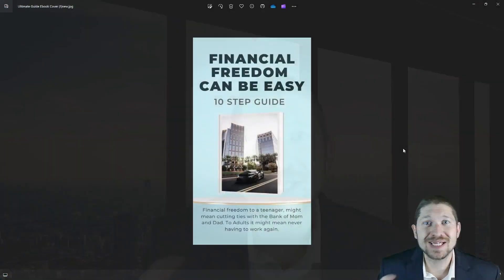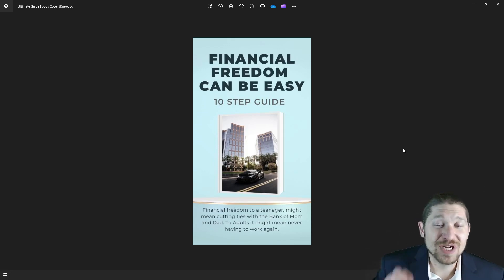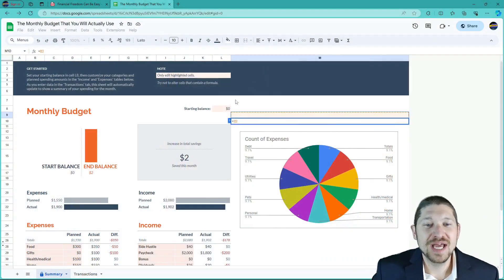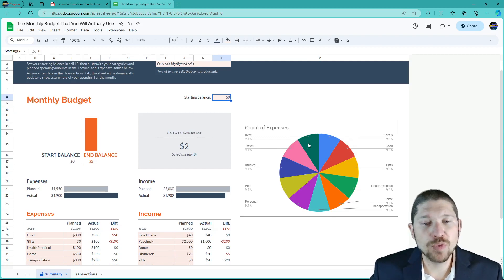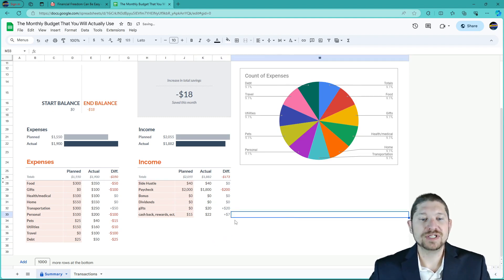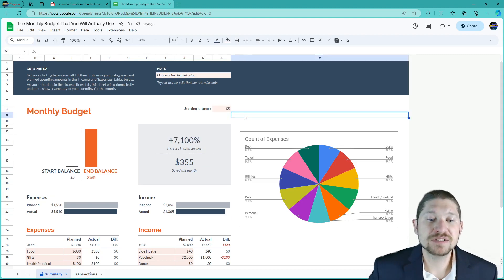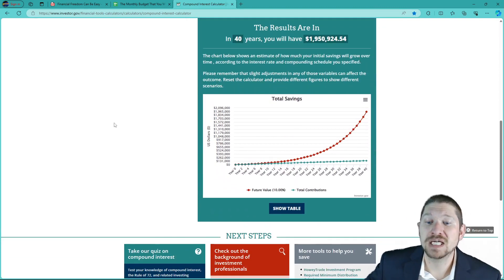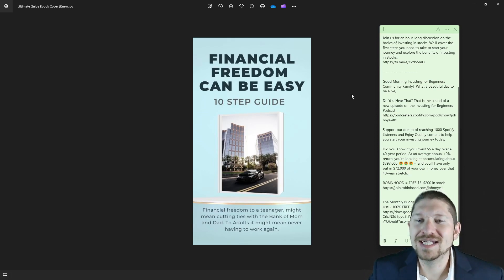Live Beneath Your Means, Step 3, Investing Can Be Easy - 10 Step Guide eBook, Ep. 406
Good morning, Investing for Beginners Community Family!  What a beautiful day it is to be alive and well!

Today I talk about Live Beneath Your Means, Step 3, Investing Can Be Easy - 10 Step Guide Ebook, ep. 406

*Do You Hear That? That is the sound of a new episode on the Investing for Beginners Podcast!!!

*Support our dream of reaching 1000 Spotify Listeners and Enjoy quality content to help you start your investing journey today, (98/1000) SO FAR!

*Did you Know if you invest $5 a day over a 40-year period. At an average annual 10% return, you're looking at accumulating about $797,000 🤑🤑🤑-- and you'll have only put in $72,000 of your own money over that 40-year stretch.

We are now Partners with Seeking Alpha!!!
Thanks to Seeking Alpha,

All Investing for Beginners Community Membership, Will be able to purchase the Pro membership For only $99.99. compared to the normal $499.99 price.

Investing for Beginners Community Private Facebook group!

Official Podcast - Listen on dozens of platforms!

Atomic Habits: